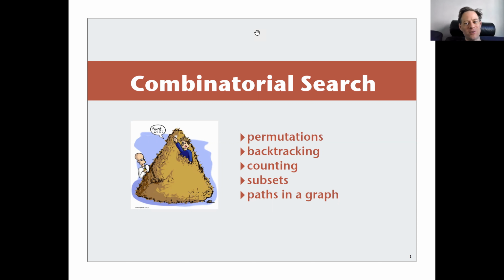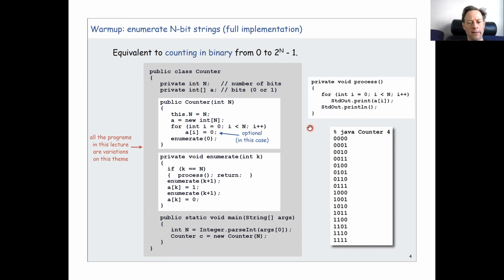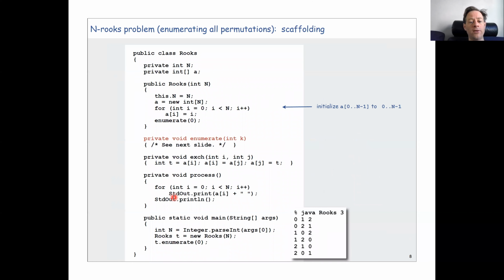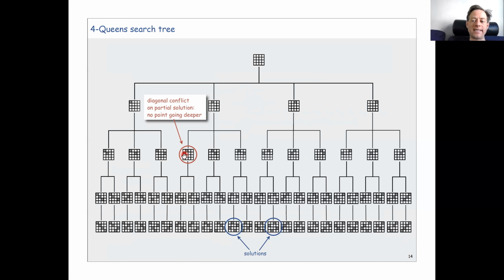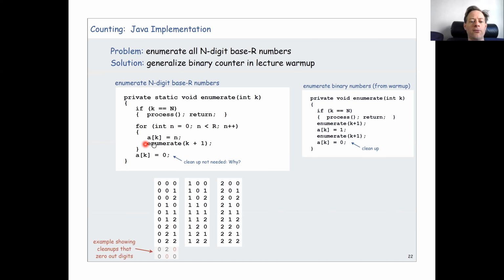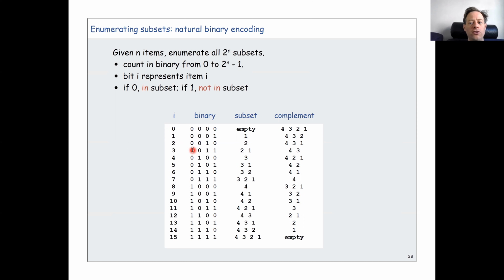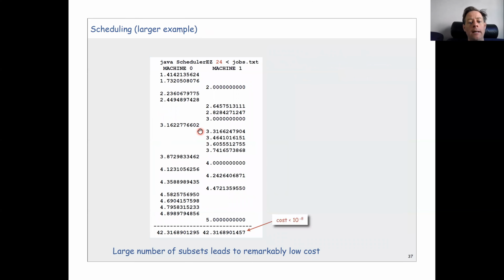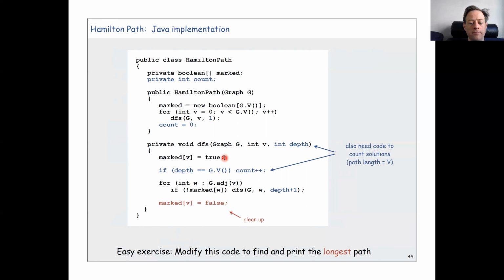TDDD95 Algorithmic Problem Solving LE10 Combinatorial Search